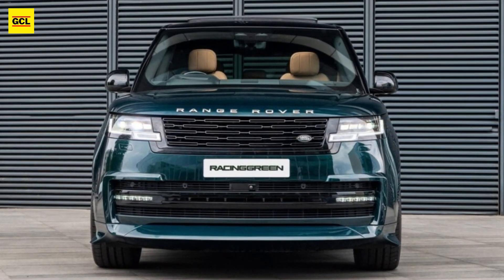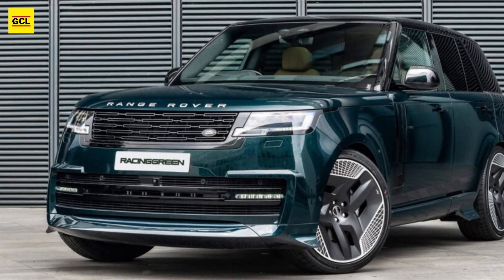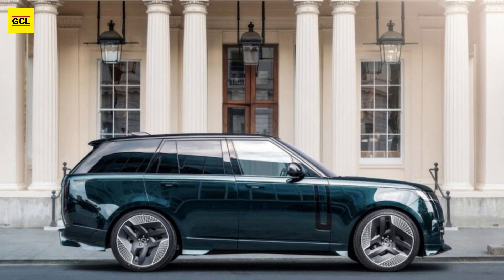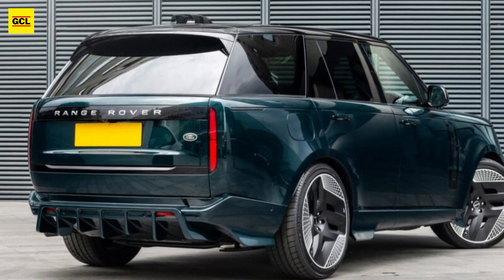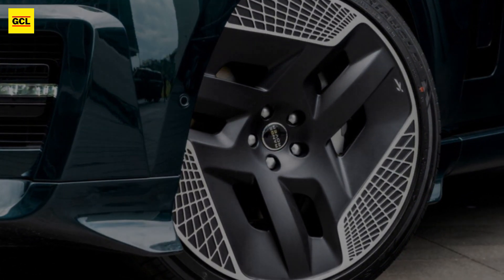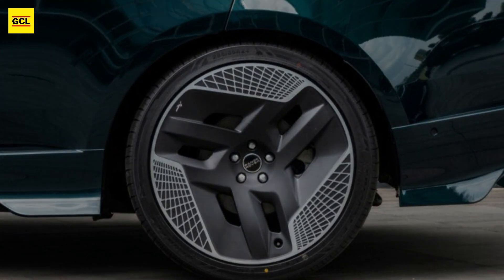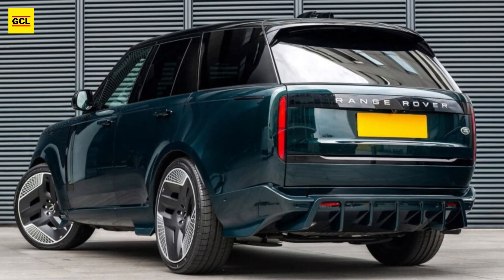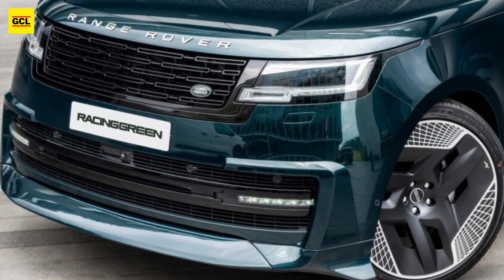2023 Range Rover by Kahn | The Fintail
Kahn, which has been operational for about 25 years, believes that the first personalized Range Rover it made 20 years ago was a big part of its success. The corporation is now commemorating the effort with a new special Range Rover and an entire subbrand dedicated to the British SUV.

The Fintail is the first product offered by Kahn's "Racing Green" section, and it adds subtle flair to the new Range Rover's austere design. Azfal Kahn, the company's creator, says the new vehicle has been a long time coming as the product of considerable research and preparation.

The vehicle is inspired by a variety of sources, including other iconic Range Rovers and aeronautical advances that marked the 1940s. The choice of wheels is maybe the most eye-catching aspect of the design.

The three spoke rims are a daring choice for Kahn, measuring 24 inches in diameter. However, the business claims that they were inspired by Princess Diana's 1995 Range Rover, making them as historically correct as they are avant-garde.

The company has added a front bumper, side skirts, and diffusers to the body. Aerodynamics has had a significant impact on the new parts at the back and along the sides.

Inside, diamond-pattern stitching in a range of sizes adds visual interest to the seats. The upgrades are all part of the Racing Green program, which is solely dedicated to the Range Rover.